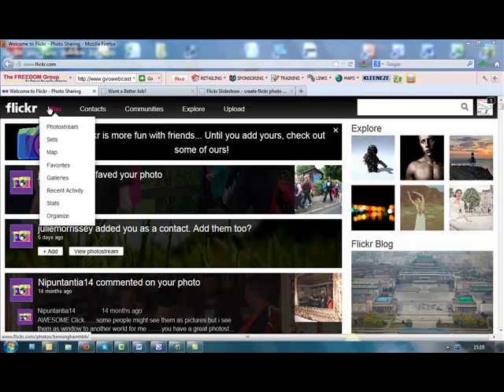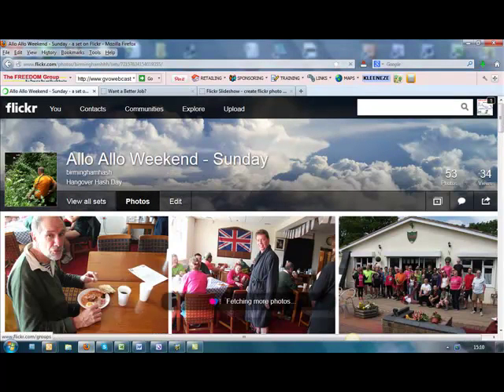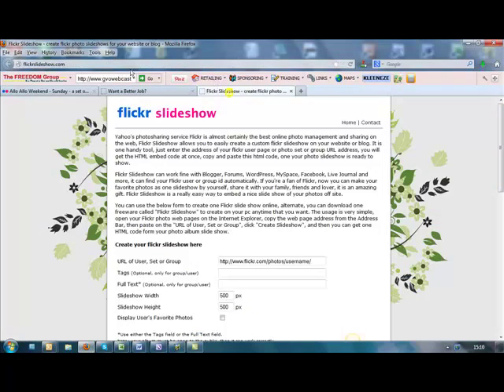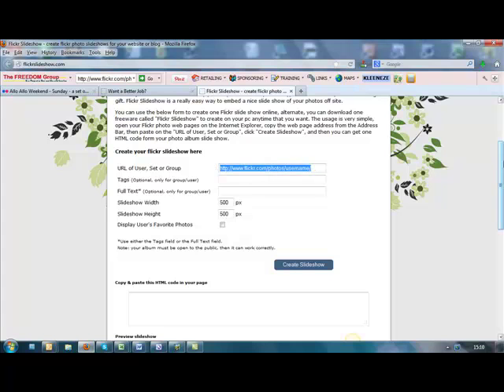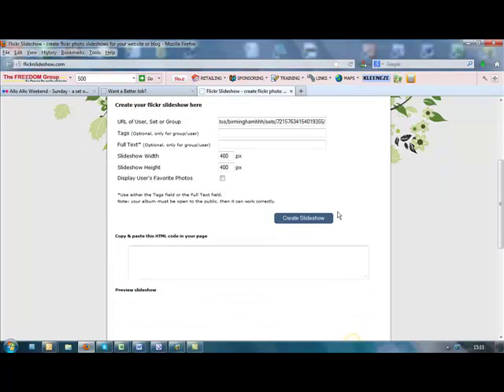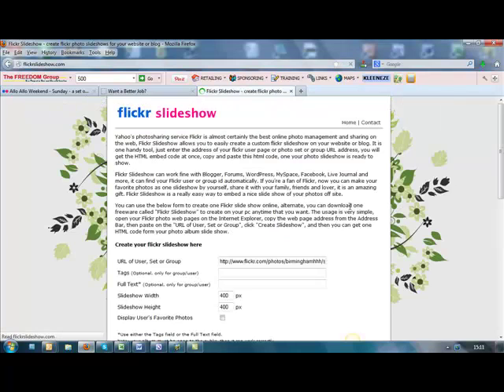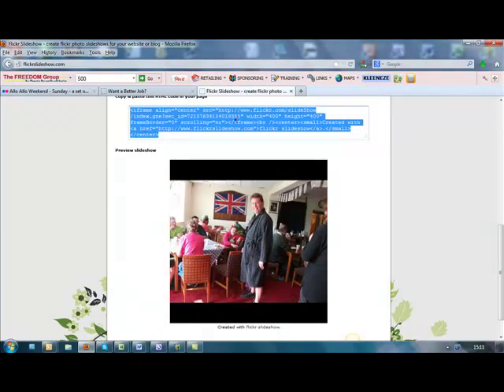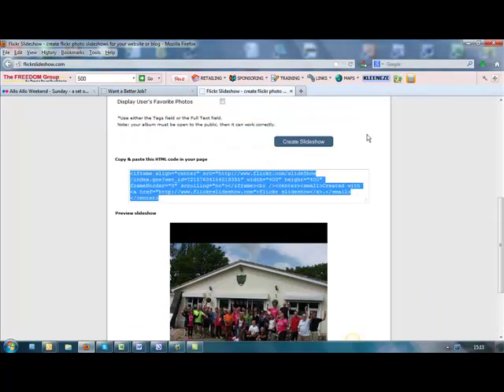How to get the embed code to put a slide show on your website from the new Flickr website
The new Flickr site is not very good it seems to have taken away (or hidden) all of the most useful tools - Slide Shows & Embed coding.

However I've found a couple of work-arounds for both of these until they do make the site more user friendly (or start charging for them!).